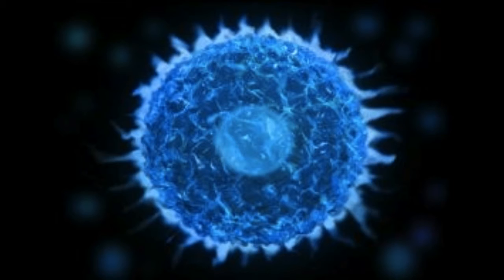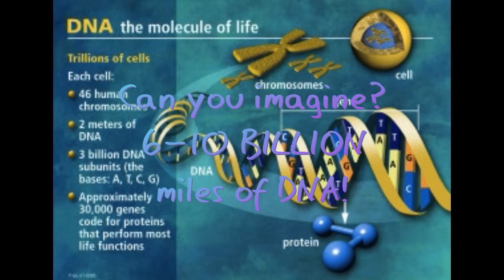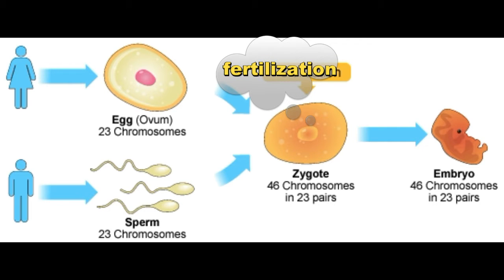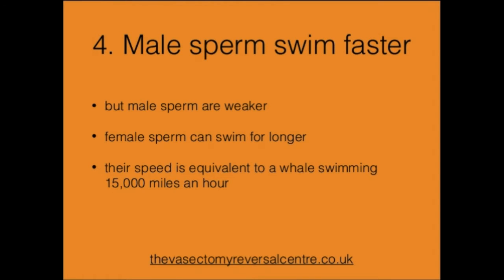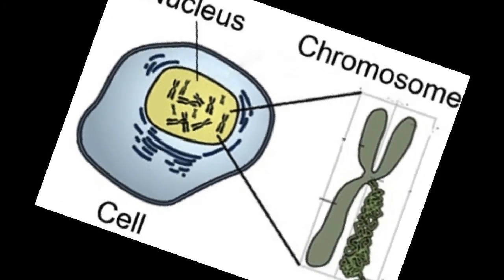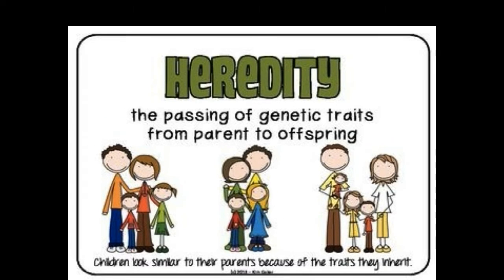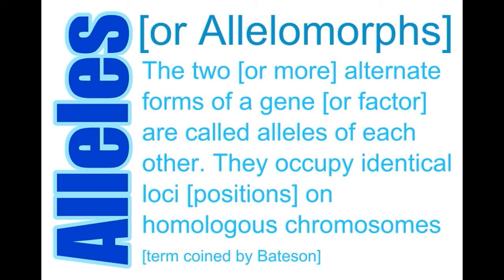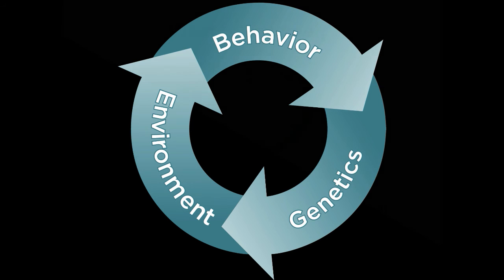Human Growth & Development Lecture 1 Genetics